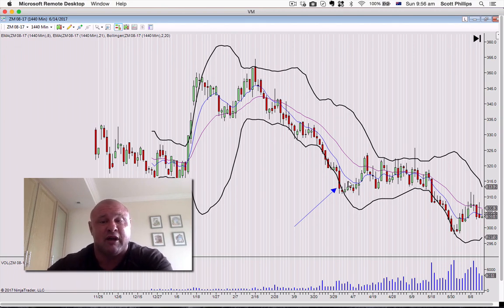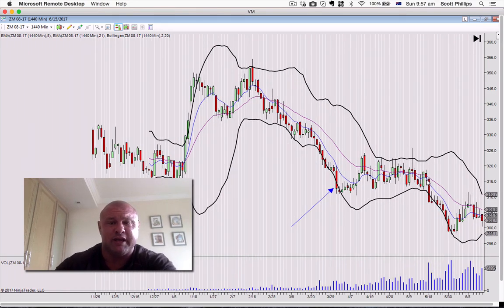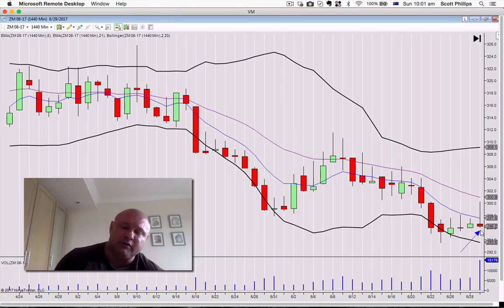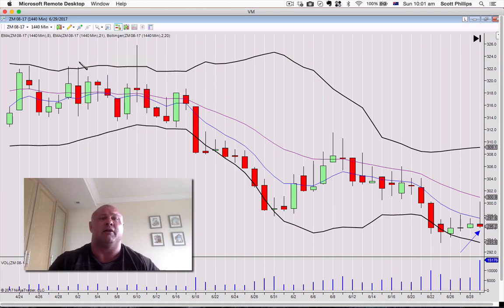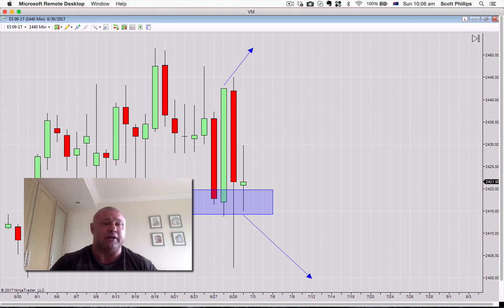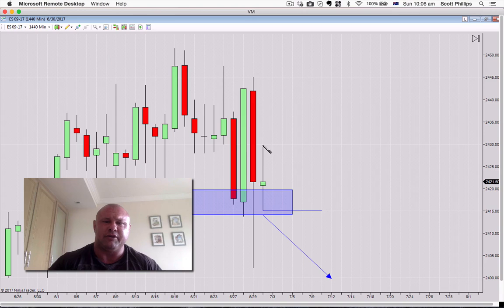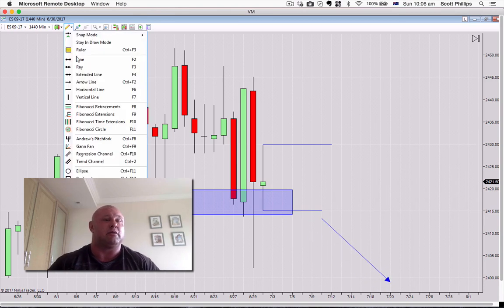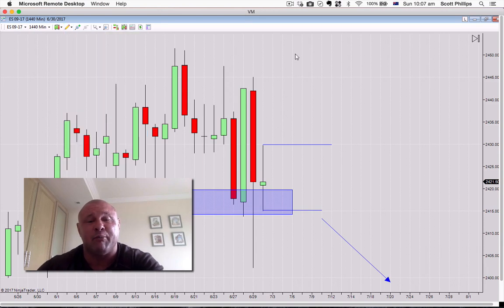2nd July emini price action. Failed shooting star setup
In this video I go further in detail with the principle discussed in the previous video, and show how to develop your own setups based on price action. Also I show the rules for my failed shooting star setup, and a trade I took with it on Friday.